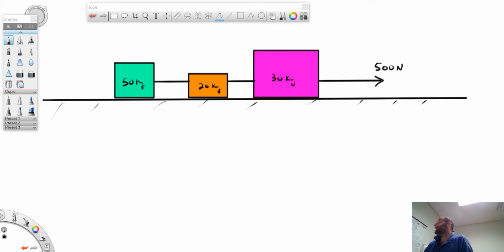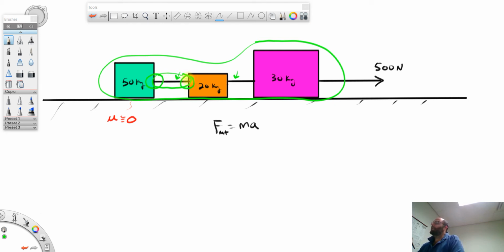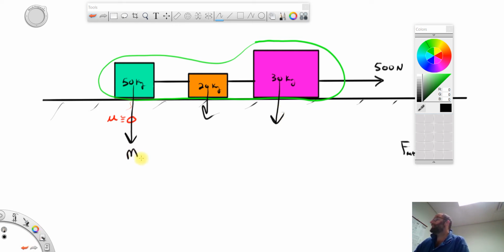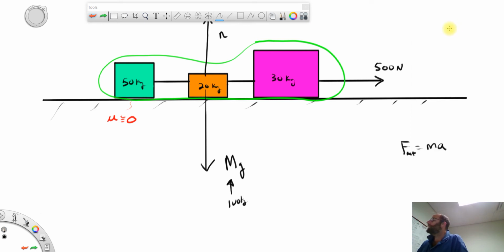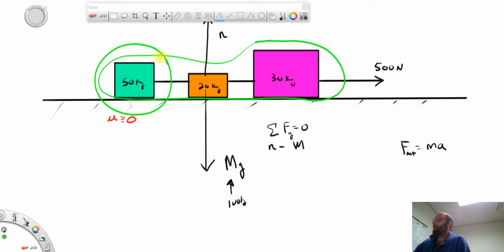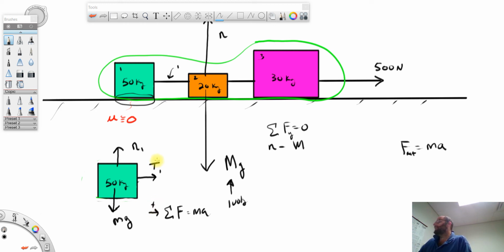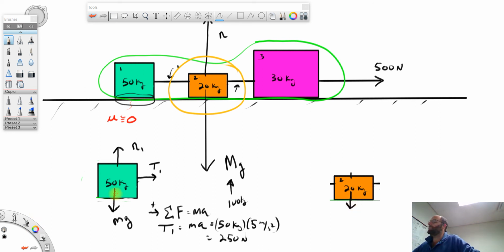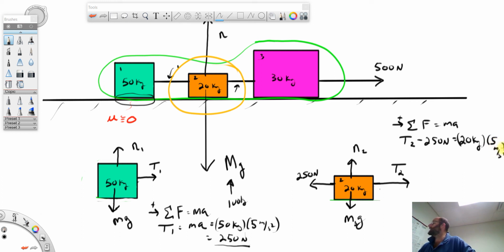cutting systems apart for freebody diagrams